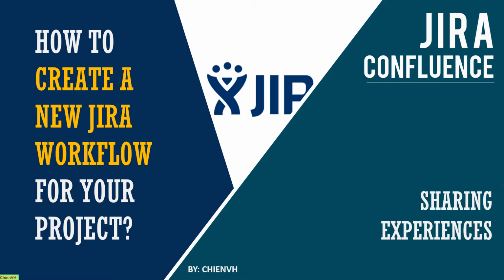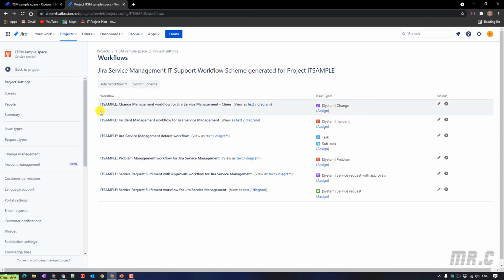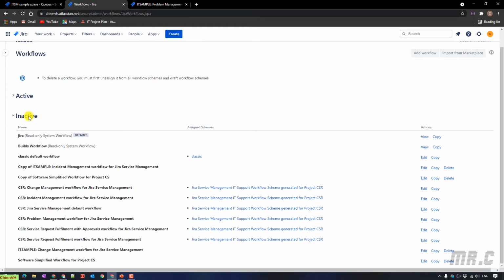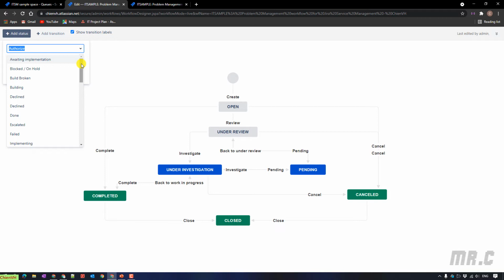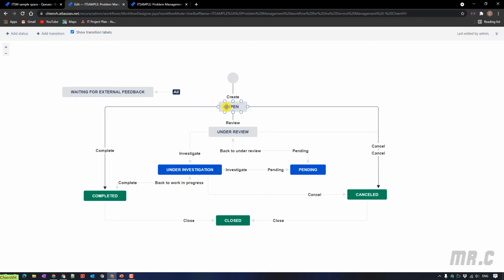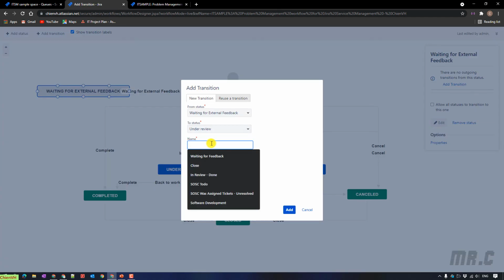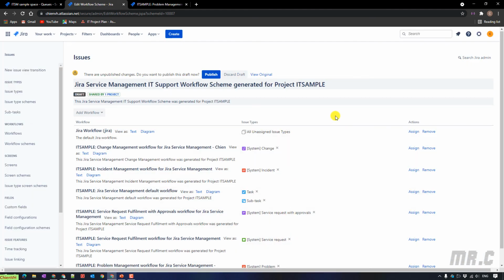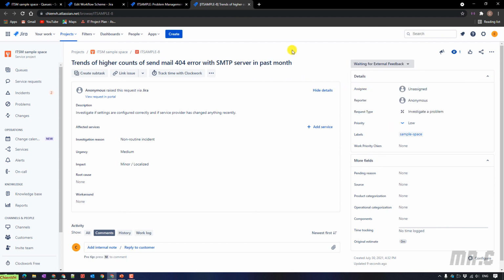How to Create a new Jira Workflow for your project? | Jira Tips & Tricks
How to create Jira Workflow for your project?
How to change the workflow for existing Jira project?
How to define Jira workflow?
How to add Jira workflow to a scheme?
Jira training free course.
Jira free video training.
Jira and confluence free training course.
Everything You Need to Know About Jira Workflows.
How to Build or Update Workflow on Jira?
Jira Project Management.
A Guide to Jira Workflow Best Practices.